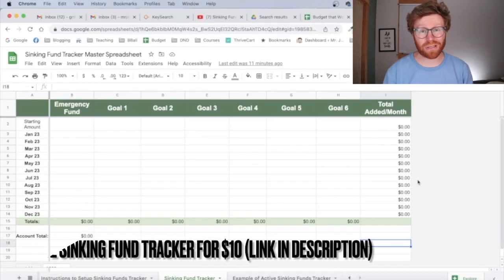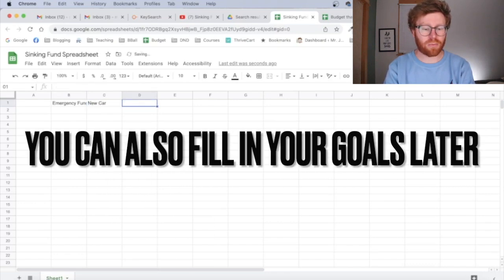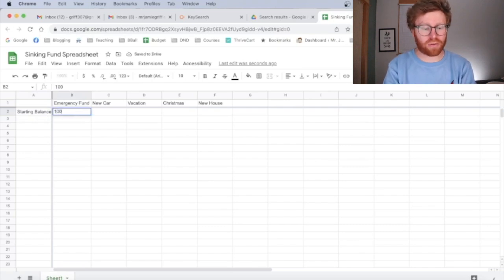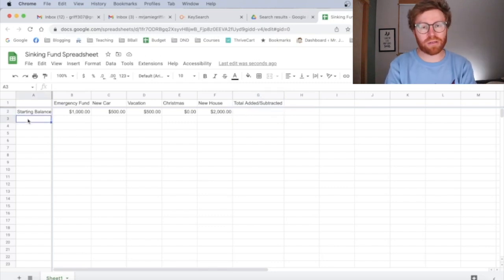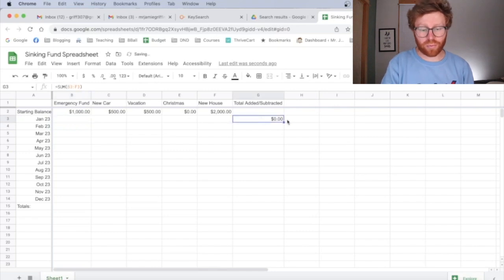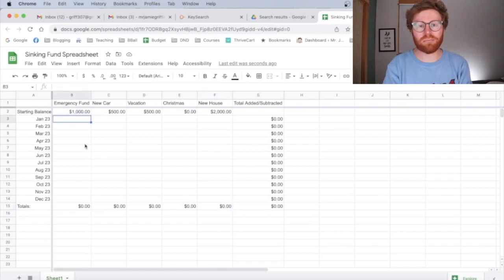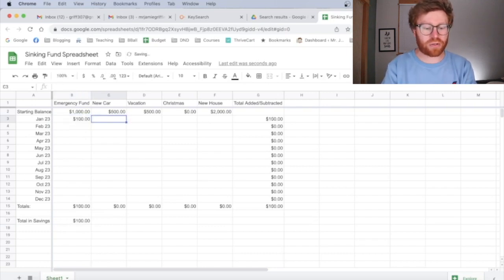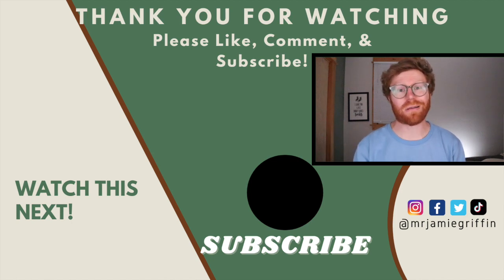Make a Sinking Fund Spreadsheet in Google Sheets and Excel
Learn how to make a sinking fund tracker in excel and google sheets. Organize and track all of your sinking funds for 2023 in one spreadsheet. In less than 10 minutes you'll create a simple sinking fund template, or you can buy a done for you sinking fund spreadsheet for just $10.

-Sinking Fund Tracker Printables $2.99

Video Chapters - jump to what you want to watch:
0:00 Setting up Sinking Fund Goals
2:49 Auto-Calcuation Formulas for Sinking Fund Spreadsheet
4:27 Calculating Combined Sinking Fund Savings